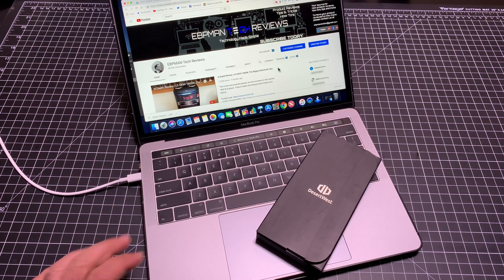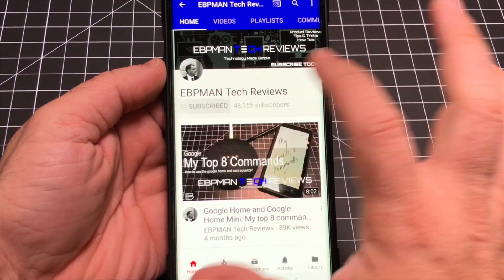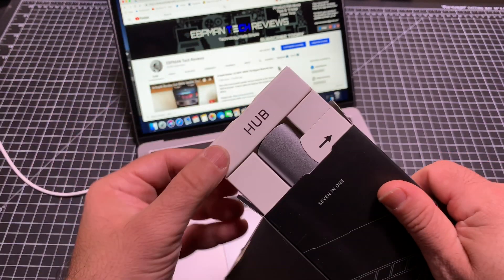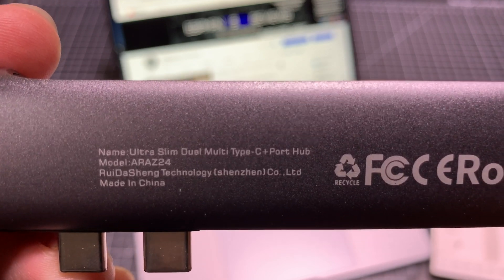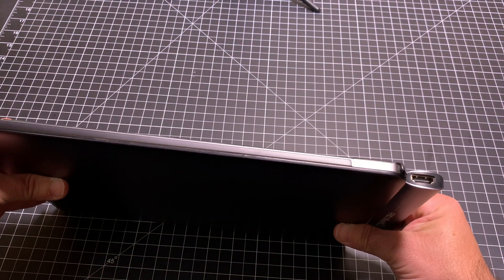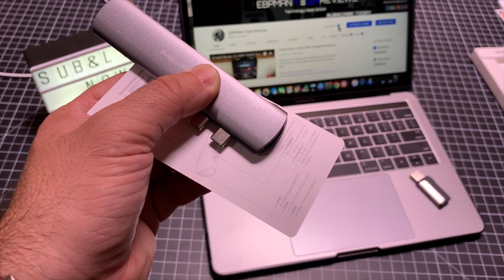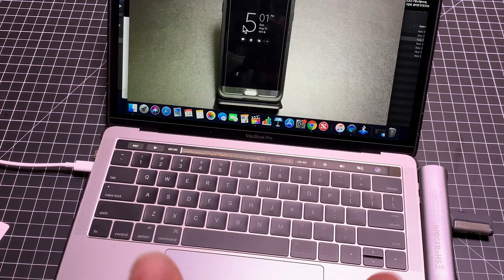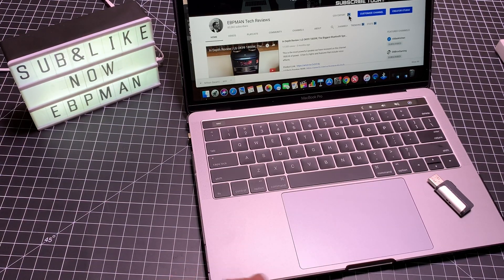Best USB C Hub for your Macbook Pro 2018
- ebpman

ebpman ebpmantech ebpmantechreviews usb-c apple macbook pro laptop macbook pro 2017 macbook 2018